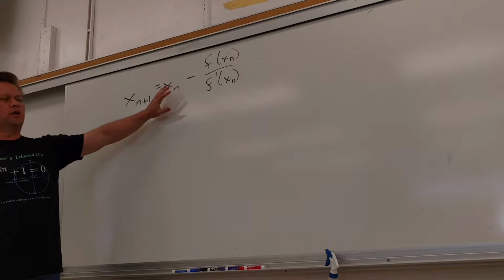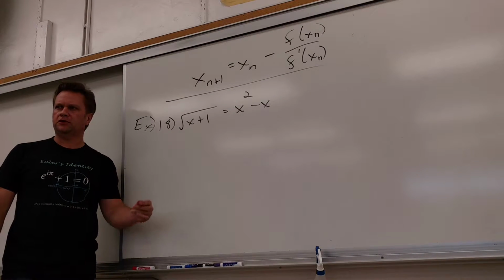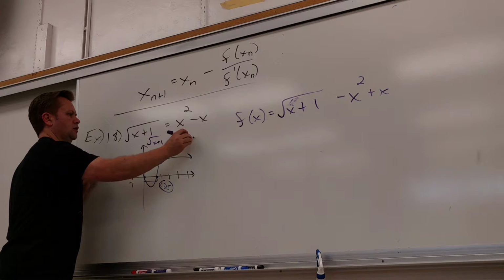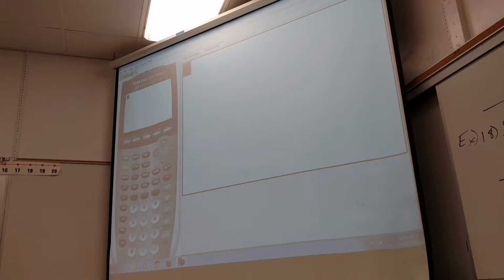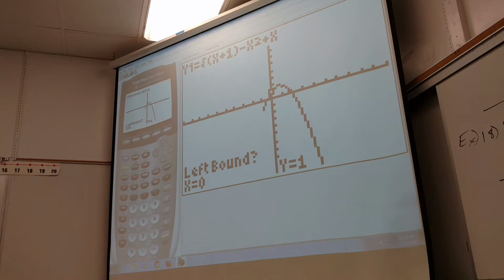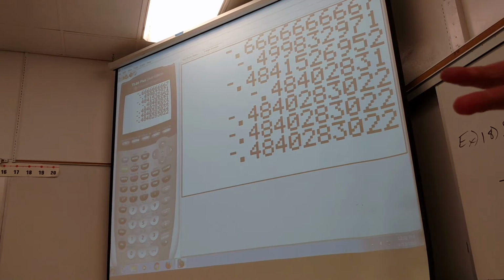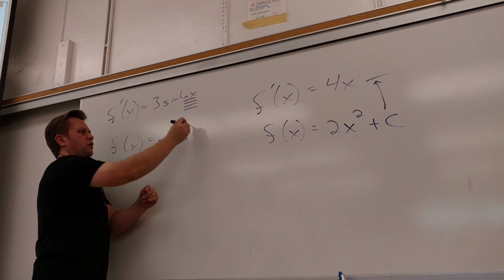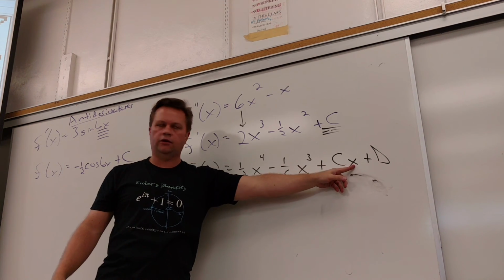Math 180, Apr 13 Lecture, Part 1 of 3